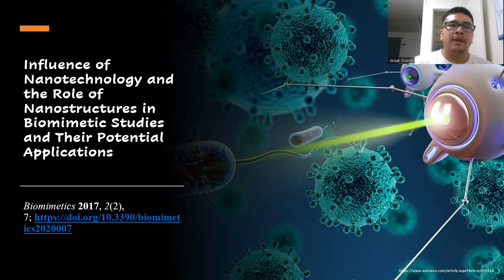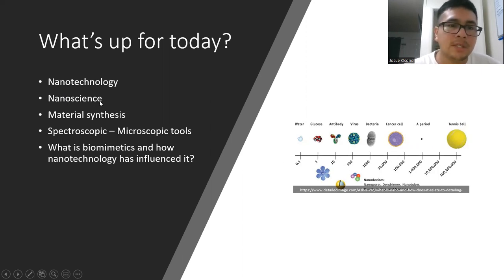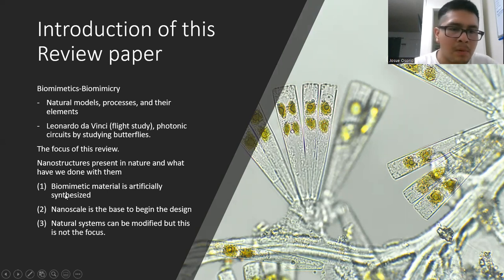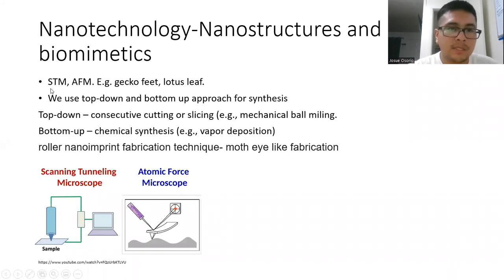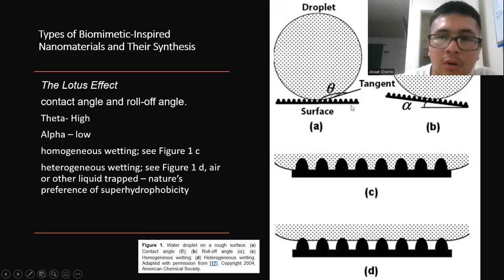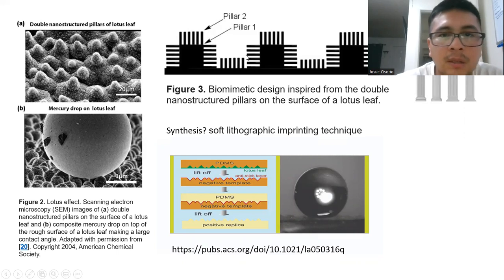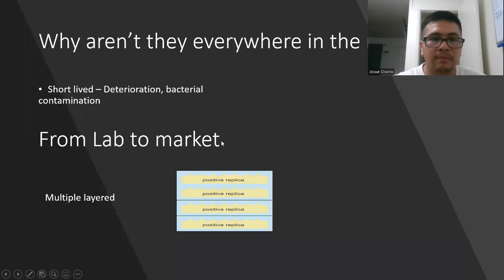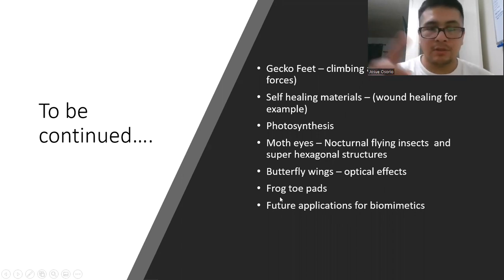What is biomimetics, nanotechnology and how are they related?